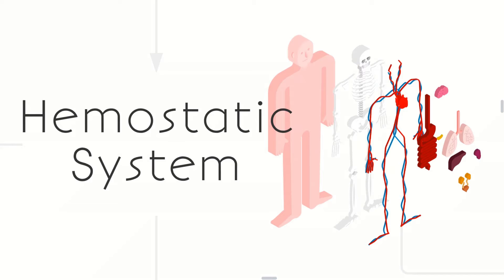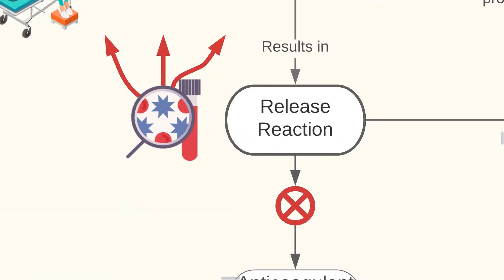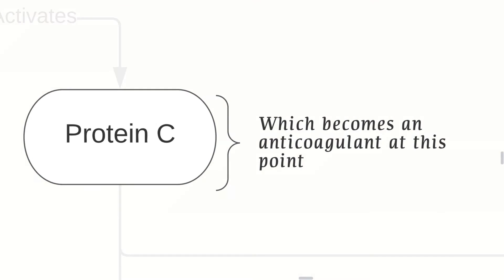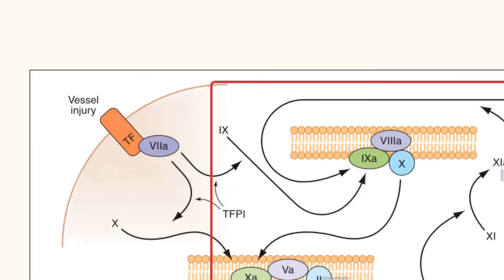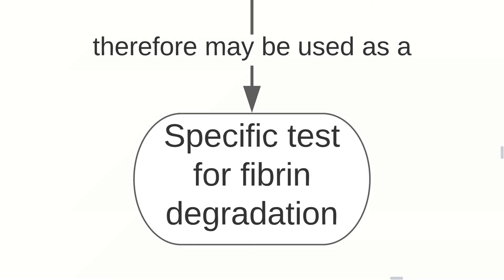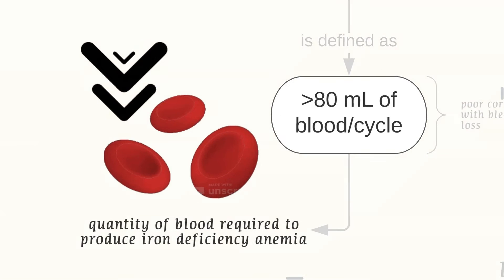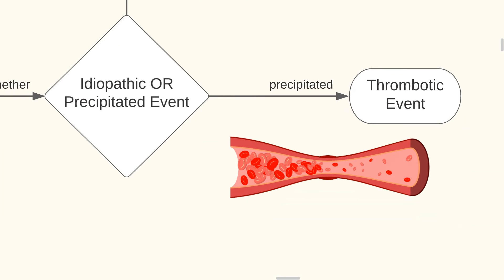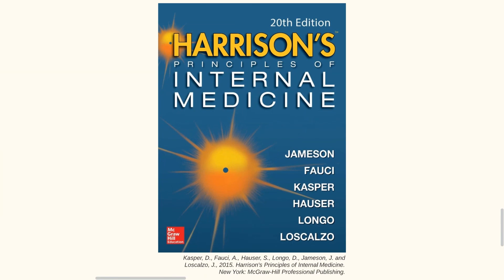Bleeding and Thrombosis - A Basic Overview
This video serves as a medical reference for medical professionials and should not be used the self diagnose diseases and such. Please confirm data veracity in the comment section below.

Bleeding
Thrombosis
Hemophilia
Concept map
Infographic
Diagnostics
Approach to diagnosis